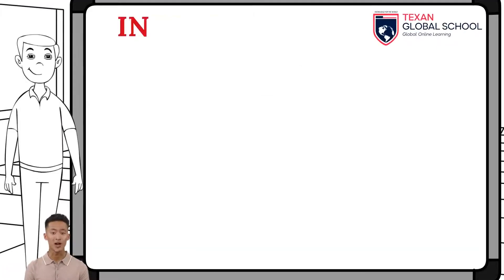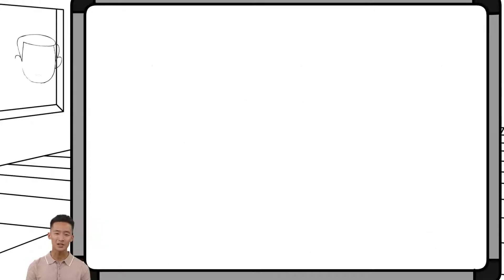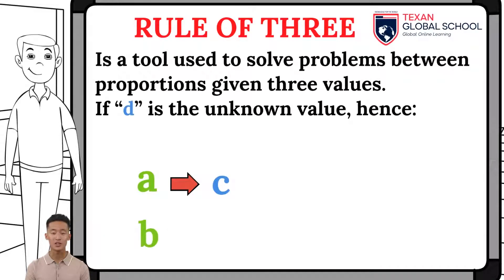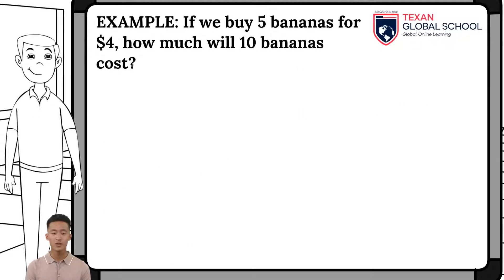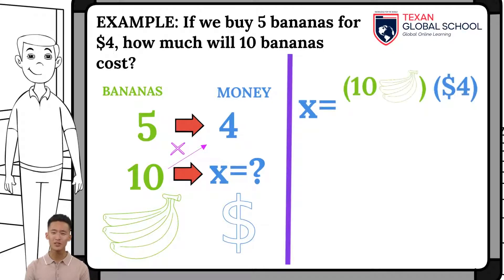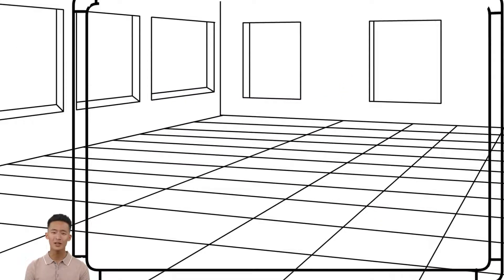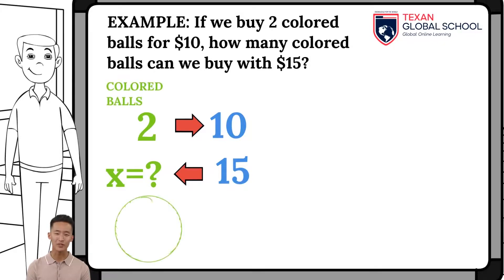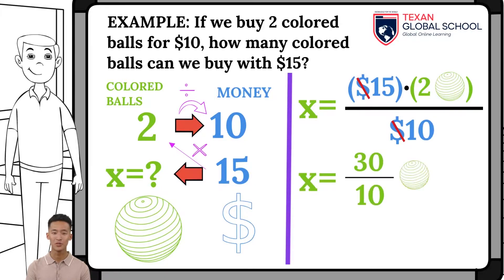Rule of Three | Arithmetic | Mathematics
In this class, the rule of three is analyzed.